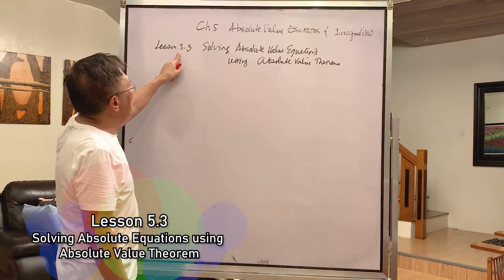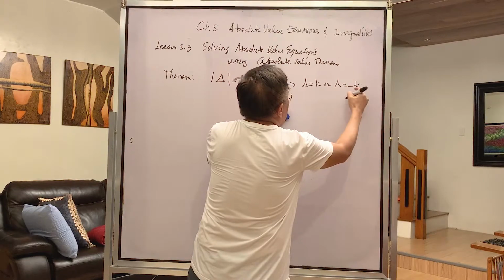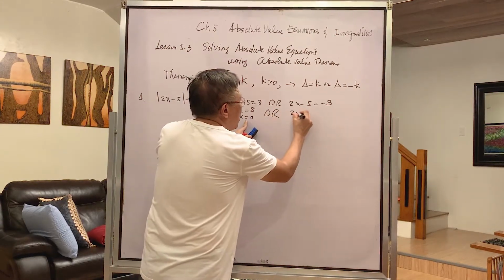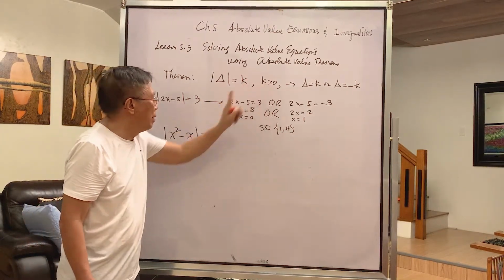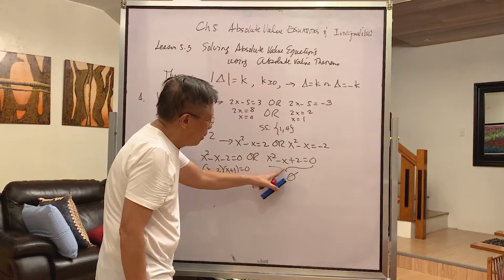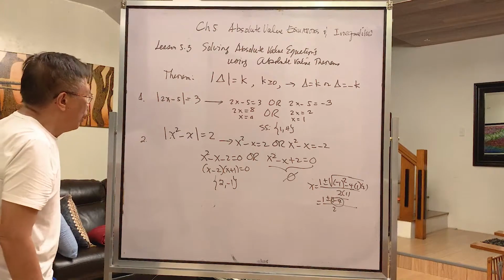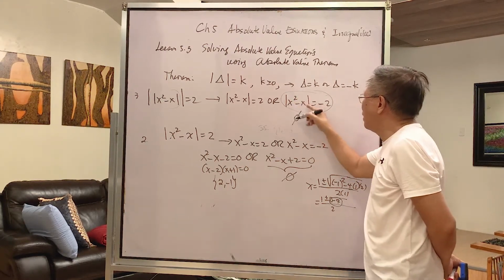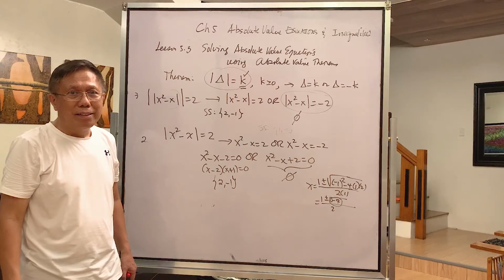Lesson 5.3: Solving Absolute Value Equations Using Absolute Value Theorem